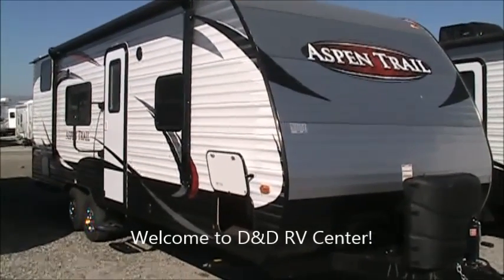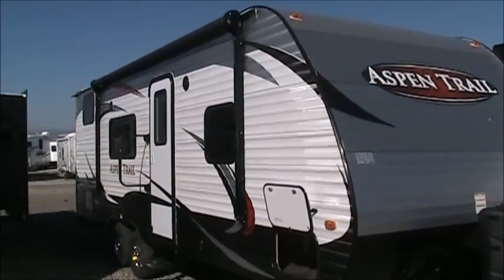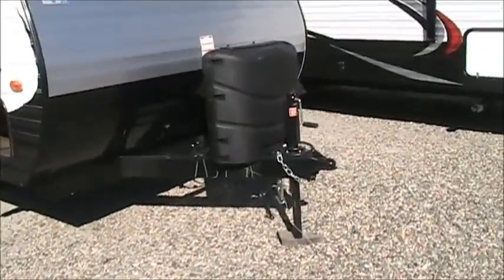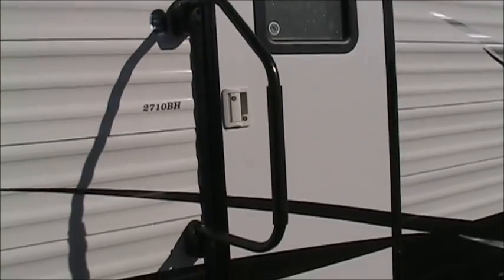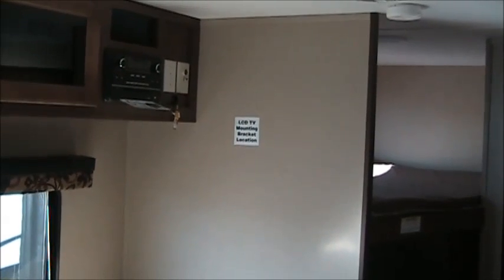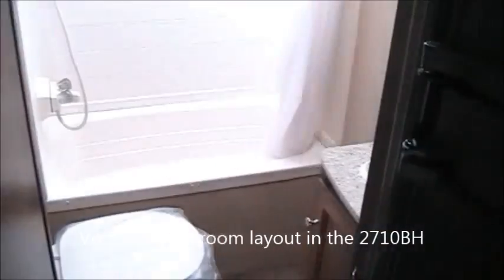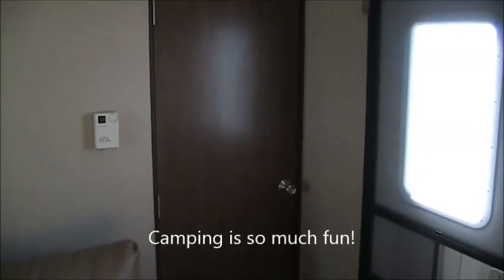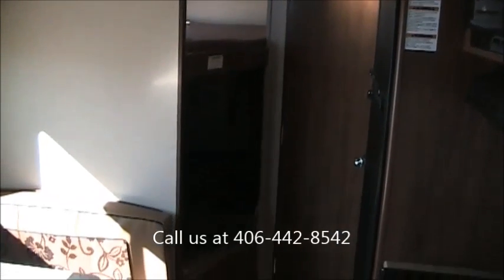2015 Aspen Trail 2710BH bunk bed travel trailer at D&D RV Center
We hope you enjoy this video tour of this 2015 Aspen Trail 2710BH bunk bed travel trailer at D&D RV Center in Helena, MT!  The Aspen Trail 2710BH from Dutchmen RV is the an affordable, lite weight and easy to tow travel trailer perfect for family camping and recreation.